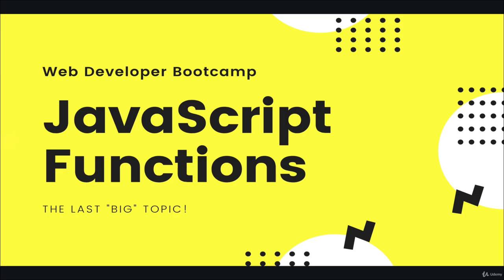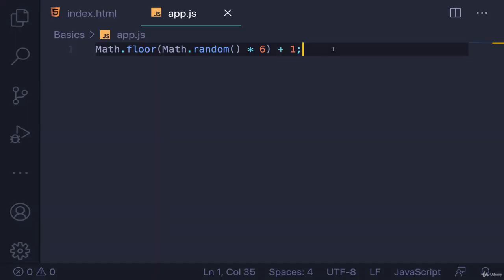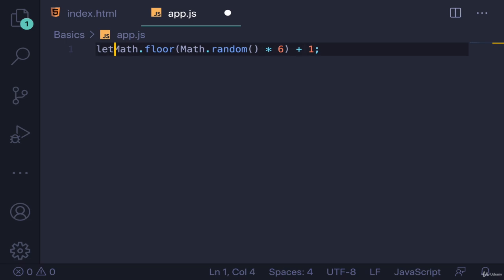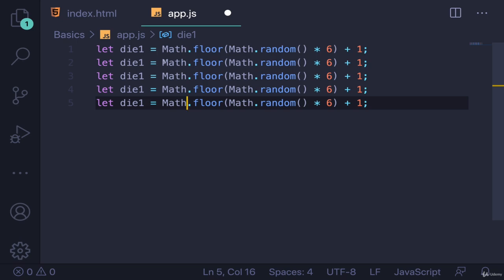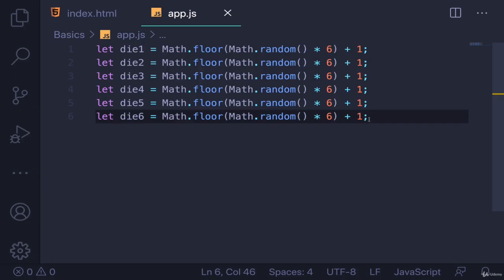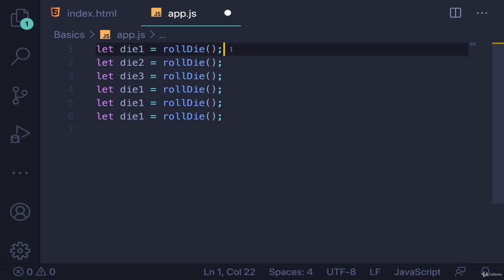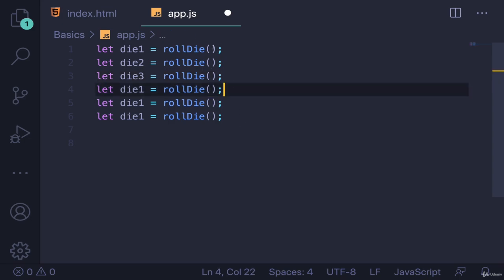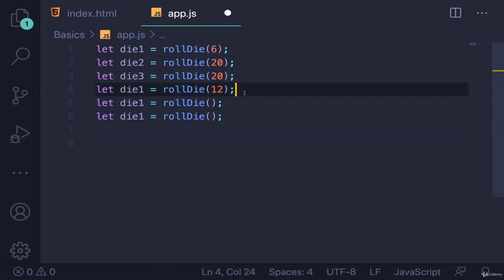175 Intro to JavaScript Functions